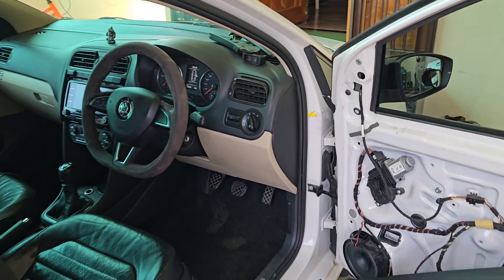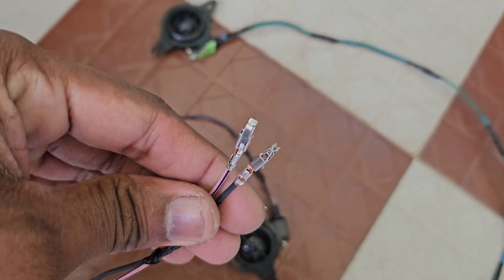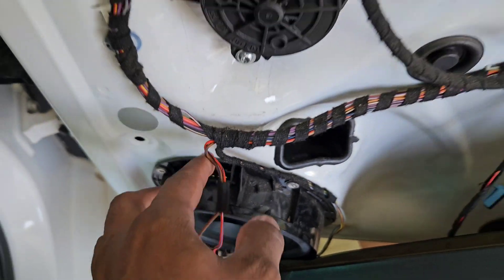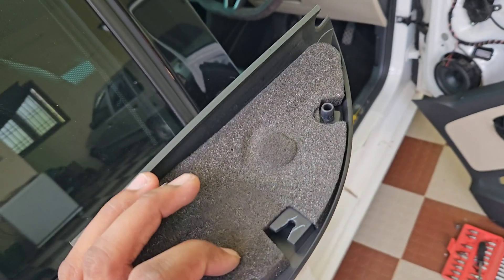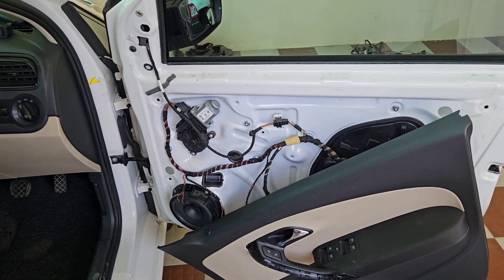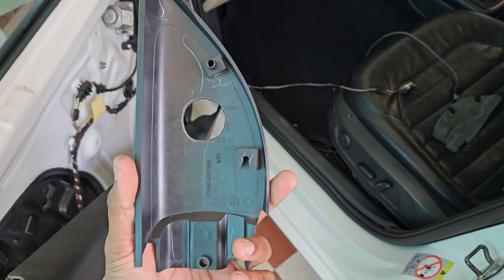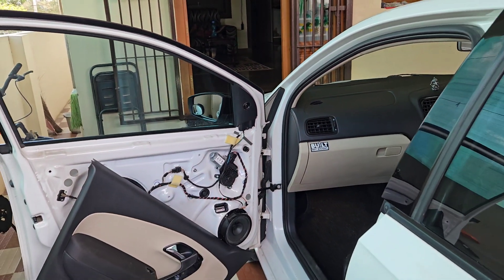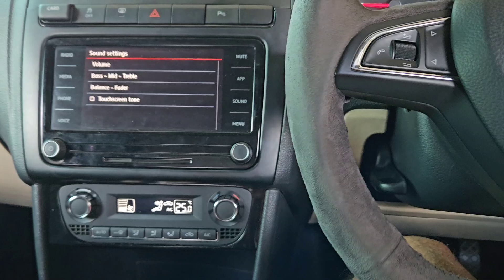Skoda Rapid | Budget friendly tweeter setup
I have sourced a door tweeter from Harman brand instead of an A pillar tweeter.